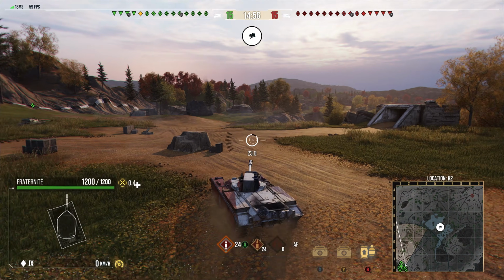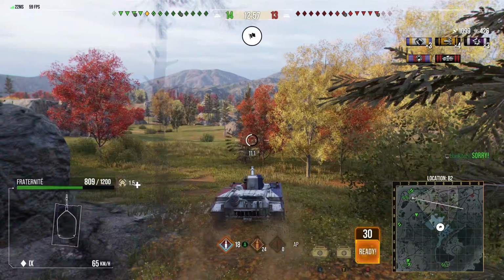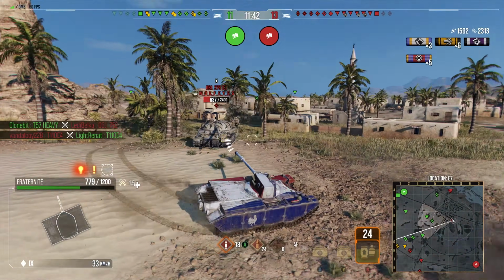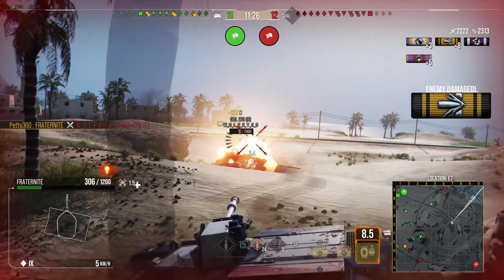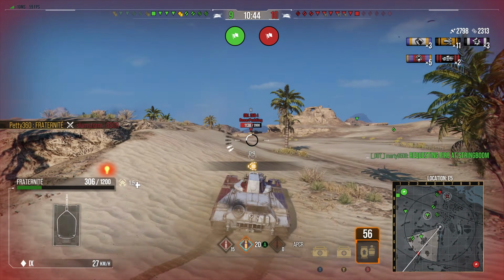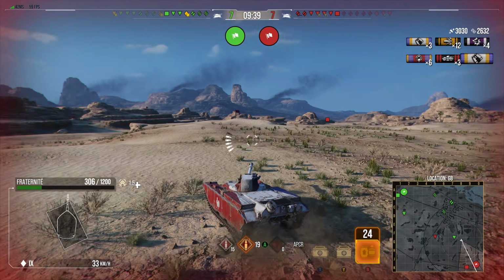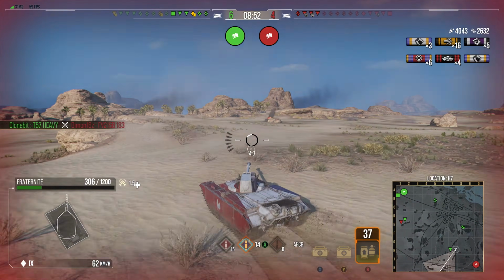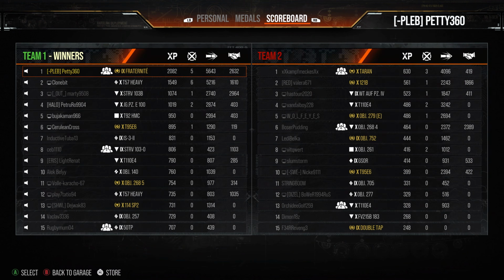Fraternite Char MLE 75 Funky LT ll Wot Console World of Tanks Modern Armor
World of Tanks Console Gameplay